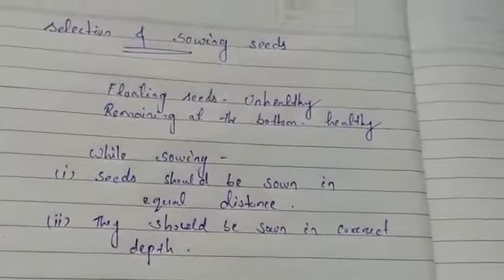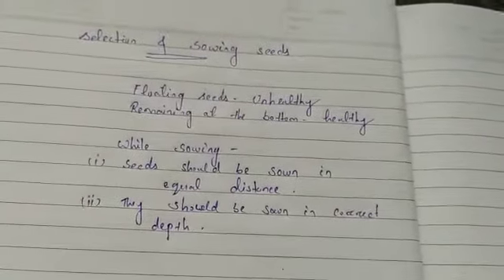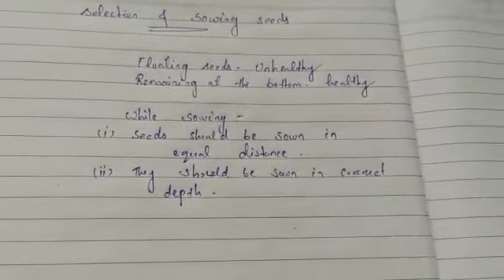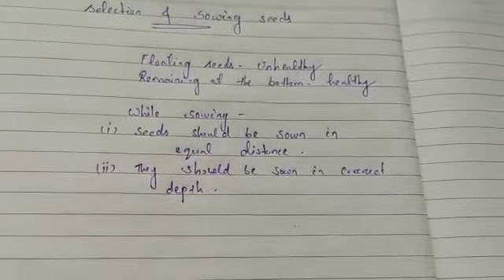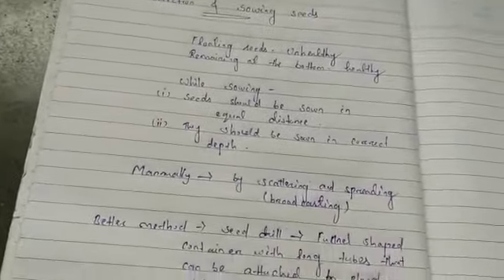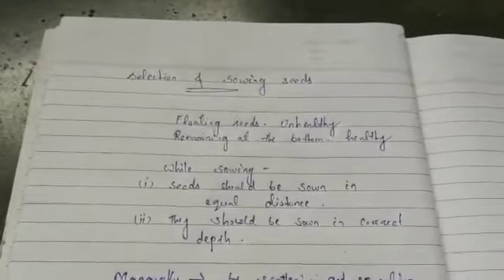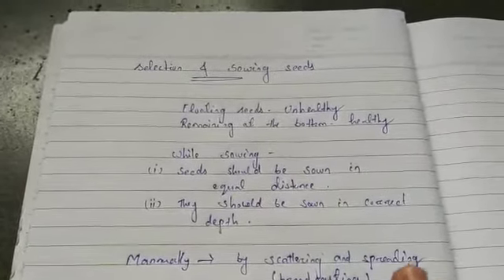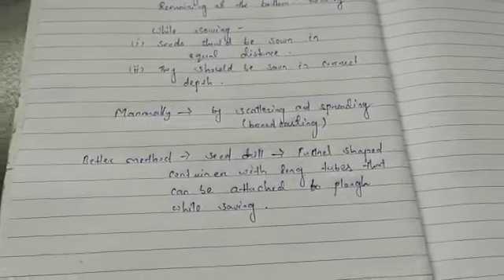Class VIII - Agricultural practices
Agricultural practices